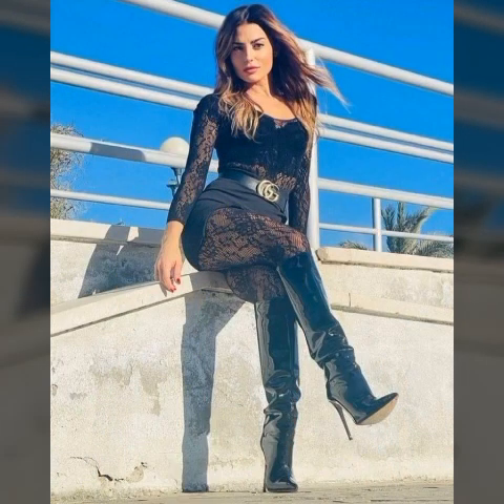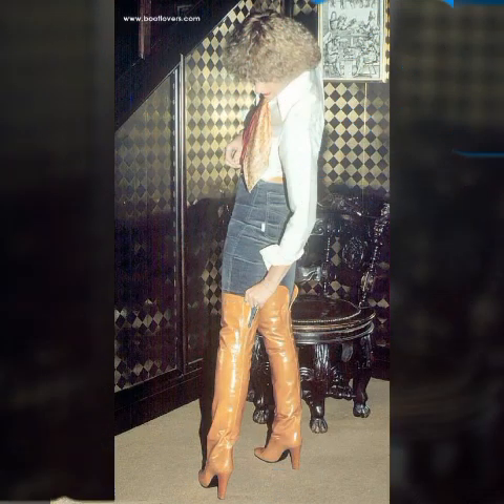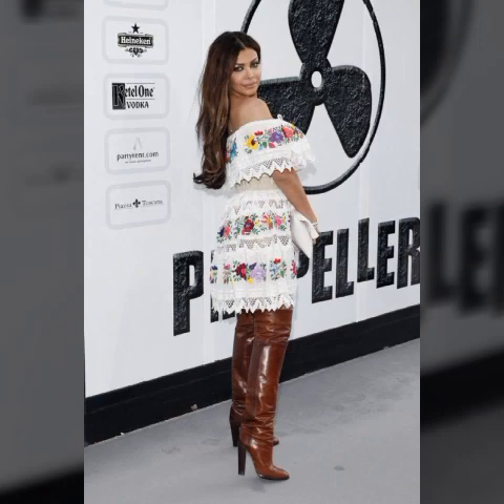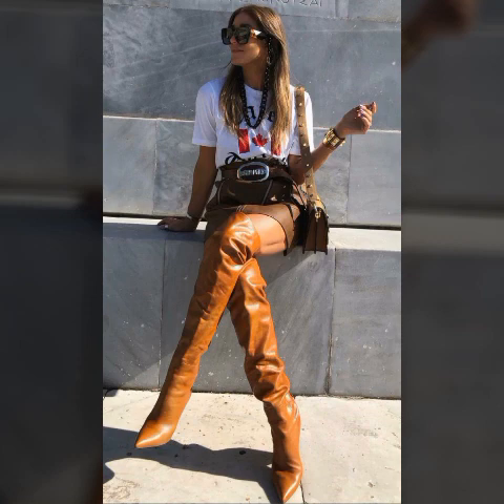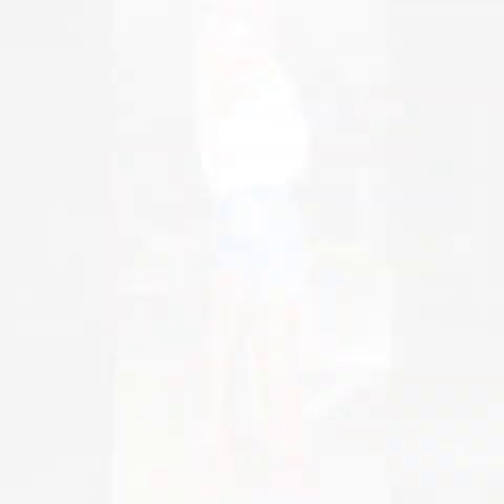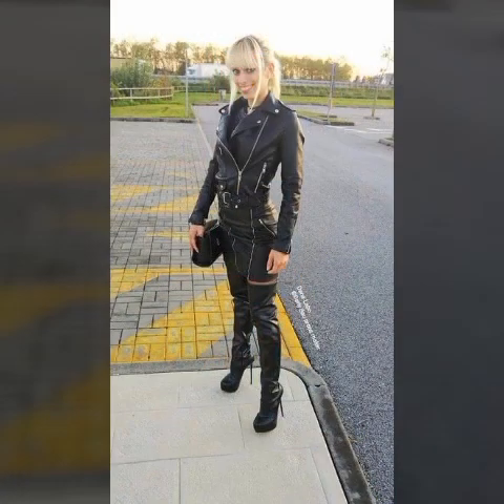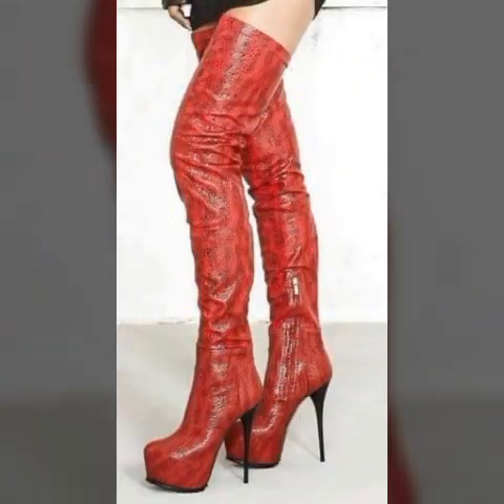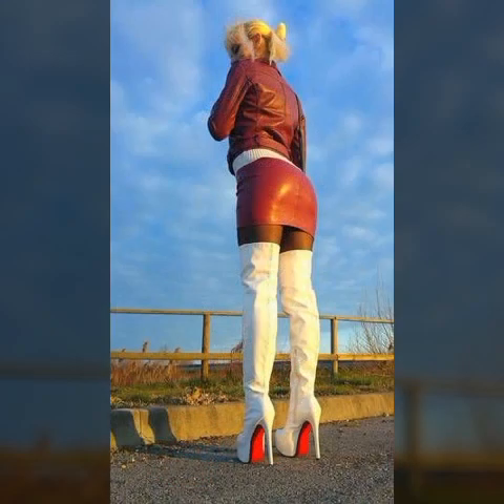2023-25 well pretty outstanding leather dresses outfits for ladies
2023-25 well pretty outstanding leather dresses outfits for ladies